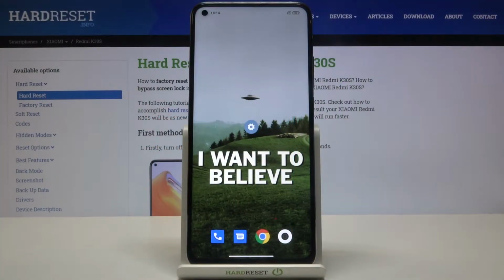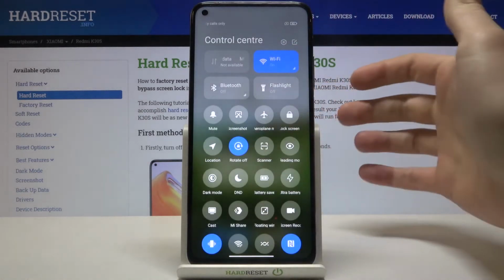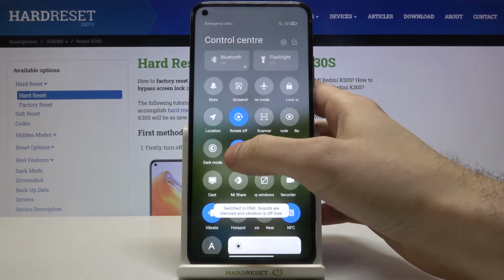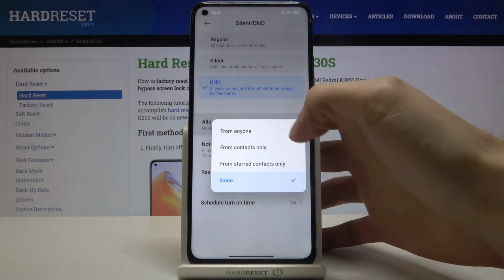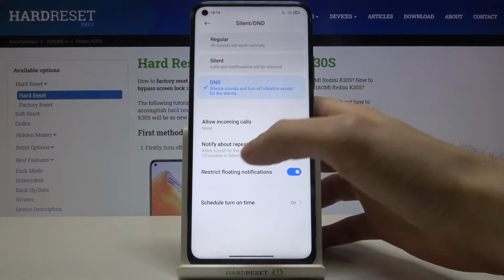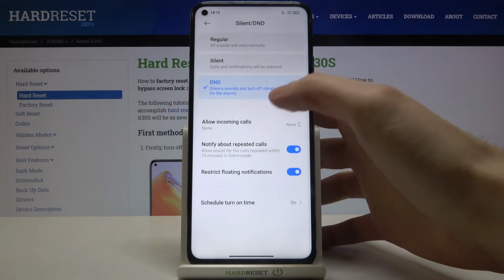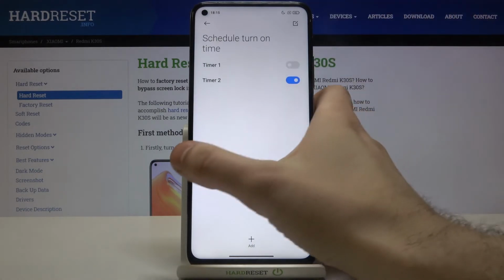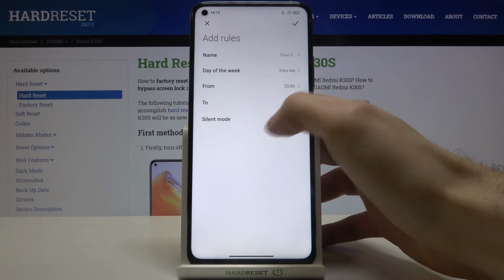How to Turn On Do Not Disturb Mode in XIAOMI Redmi K30S – Activate Do Not Disturb Mode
Learn more info about XIAOMI Redmi K30S:
If you need to temporarily block incoming calls and notifications on your XIAOMI Redmi K30S, but you don't want to turn on the airplane mode or turn off your device completely, stay with us. Our specialist will show you how to activate the Do Not Disturb mode in XIAOMI Redmi K30S. Follow our instructions to successfully enable DND mode on your XIOAMI Redmi K30S and how to successfully adjust the settings of this mode.